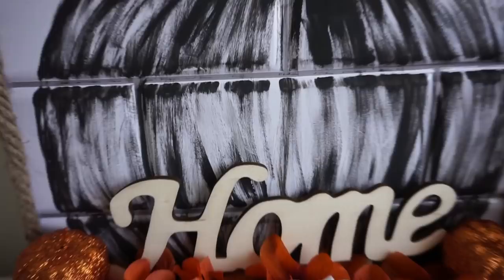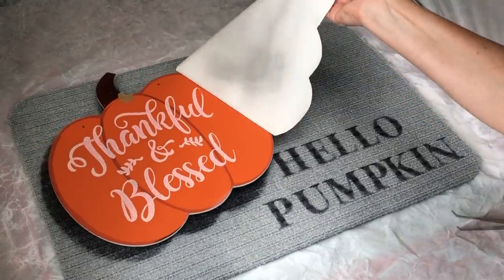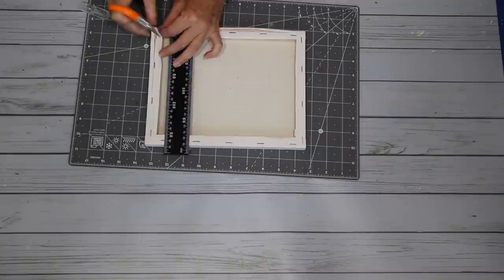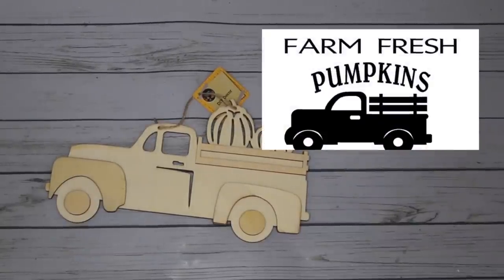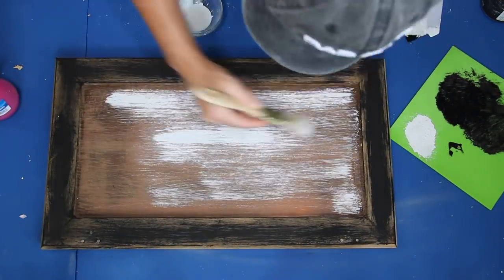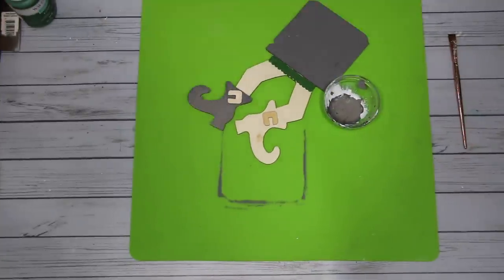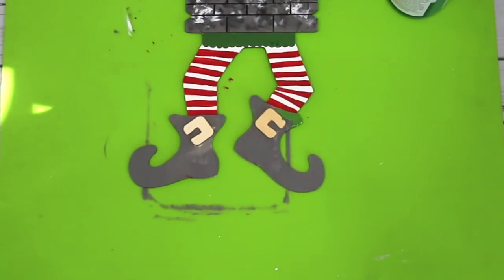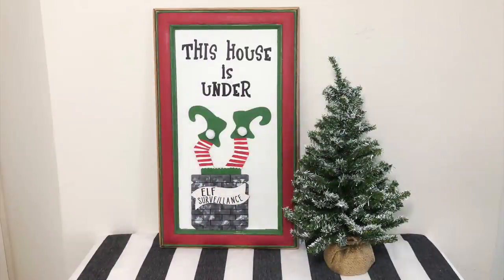EASY DOLLAR TREE DIY FALL DECOR 2020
These projects are all easy Dollar Tree DIY fall decor ideas that anyone can do! I think these go great with both traditional decor and Farmhouse style.  I am absolutely in love with the double sided reversible sign for Christmas. Rather you are making these for yourself, as a gift, or to sell... these are all easy, fun, and affordable fall DIYs.

Miter Shears
SPRAY TENT
ARTEZA Self Healing Mat
FISKERS Fingertip Craft Knife
Plaid: Folkart Brush Set, 2/ pk

OLFA 45mm Rotary Cutter (I could not get a direct link with the best price 🤷🏻‍♀️

(Vinyl) Oracal 651 Matte Black
(Vinyl) Oracal 651 Matte White

💚💚  SUREBONDER
CORDLESS DETAILED HOT GLUE GUN
DUAL TEMP Reg. Glue Gun (Auto Shut-Off)

💓💓 CRICUT PRODUCTS
Cricut Joy
Cricut Air 2
*Cricut Maker
*Cricut EasyPress 2 (mine is the 9x9)